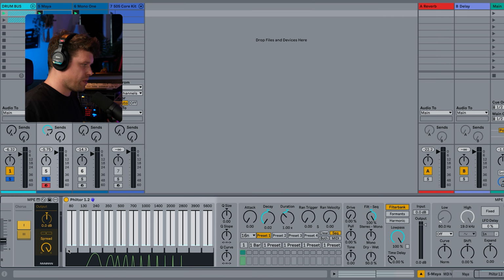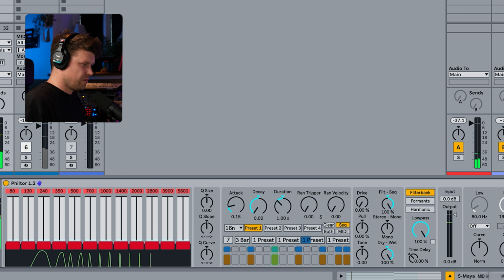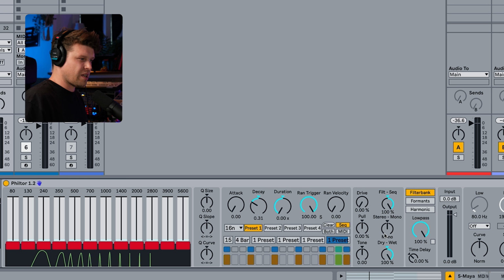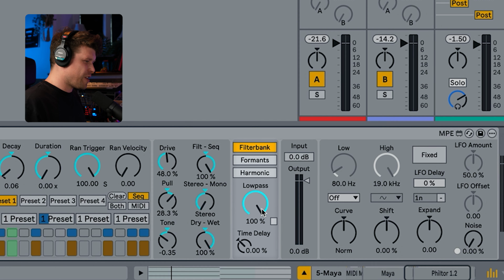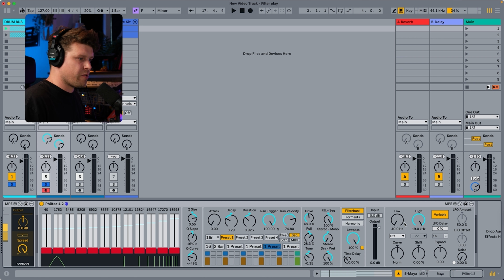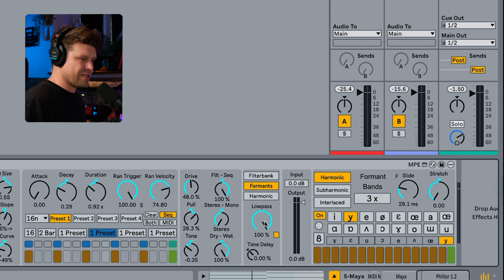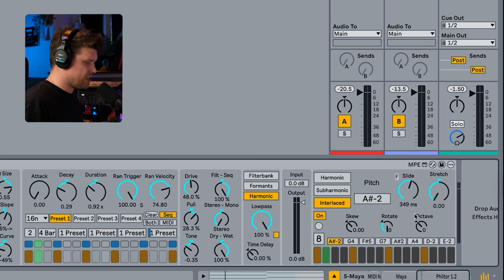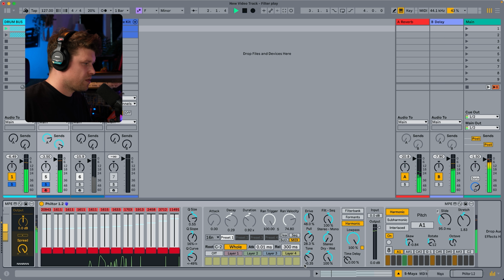Philtor by White Horse – Evolving Filter Sequencing in Ableton Live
Philtor by White Horse is a groundbreaking multiband filter sequencer for Max for Live that opens up new frontiers in movement-based sound design within Ableton Live.

Designed for producers seeking deep tonal manipulation and stereo dynamics, it transforms static signals into expressive, rhythmic textures.

Inspired by experimental ambient soundscapes and glitch aesthetics, Philtor gives you unprecedented control over harmonic shaping, delay-based shifting, and animated filtering.

Contents:
- 12 Fixed Filter Banks with individual control
- Step Sequencer with Attack, Decay, Duration, Randomization
- Harmonic, Subharmonic, and Formant Processing Modes
- LFO-driven modulation of curves, frequency shift & expansion
- Stereo spreading and drive/saturation controls
- MIDI Input Mode for live performance and controller mapping

Timestamps:
00:00 – Intro to Philtor
00:07 – Activating and controlling the 12 filter banks
00:18 – Q size, slopes, and curving the filter bands
00:46 – Step sequencer overview and control dial
01:14 – Attack, decay, and duration explained
01:58 – Random trigger and stereo modulation
02:33 – Drive and saturation section
02:53 – Delay timing and rhythmic overlap
03:43 – Stereo-to-mono filter panning and shaping
04:00 – Engaging lowpass filtering and time delay
04:39 – Harmonic and performance filtering textures
05:16 – Fixed vs. variable mode frequency control
05:36 – LFO modulation and shifting the filter shape
06:07 – Formant processing section (harmonic, subharmonic, interlaced)
07:12 – Stretching and frequency band visualization
07:43 – Harmonic generator section and pitch control
08:31 – MIDI performance mode demonstration
09:08 – Wrap-up and creative possibilities

Explore sequenced movement, ambient layers, rhythmic filtering, and harmonic manipulation — all from one device.

Turn your filter section into a playground of evolving texture and tonal movement with Philtor.